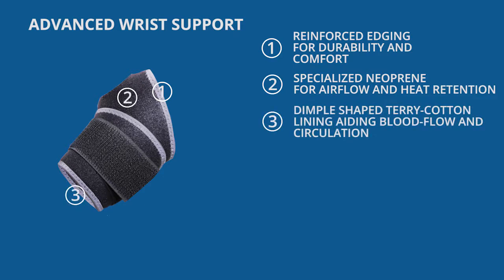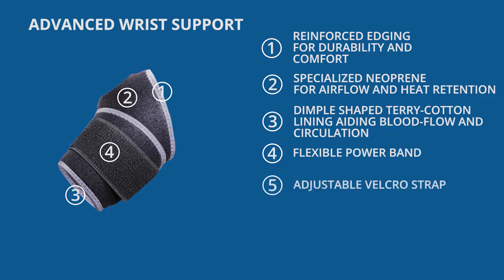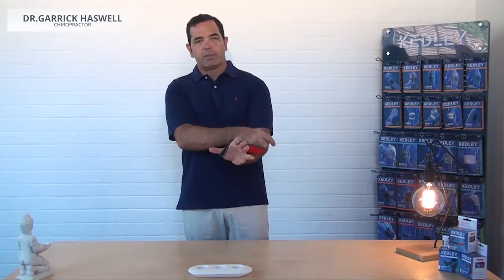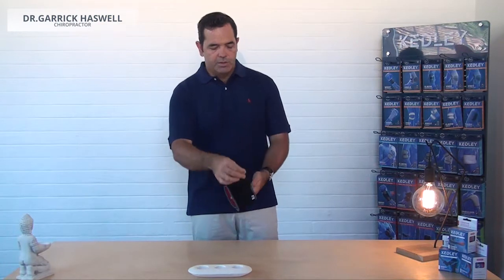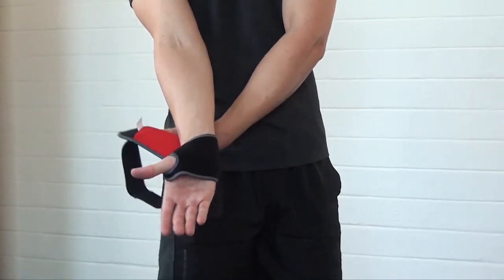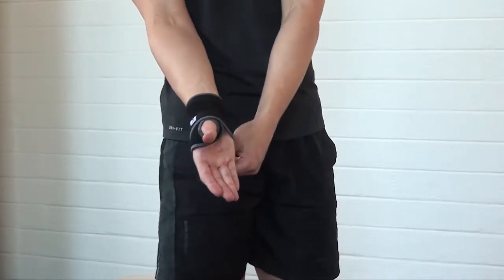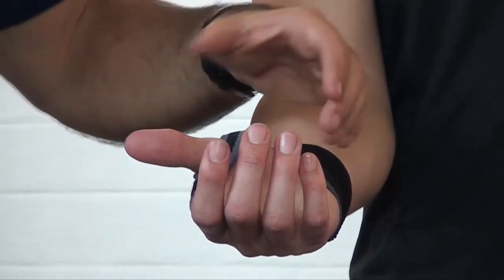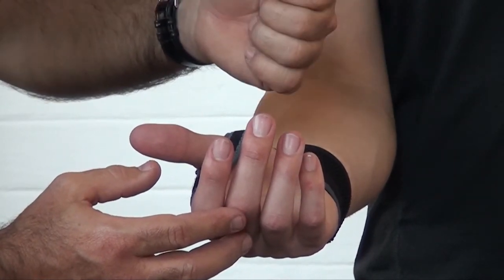KEDLEY Advanced Wrist Support - Chiropractor Information